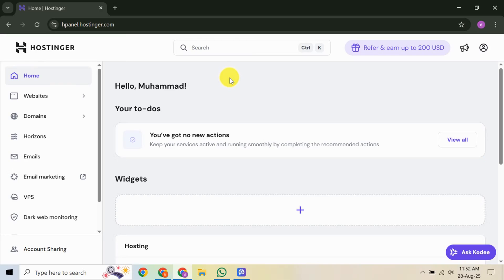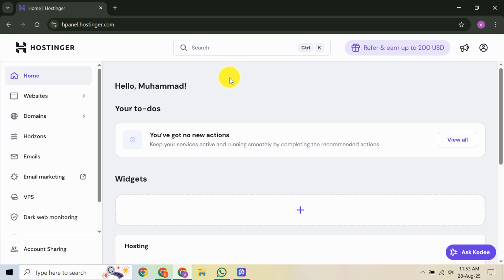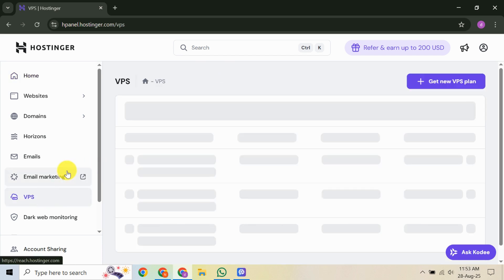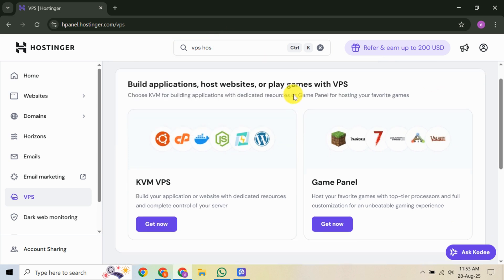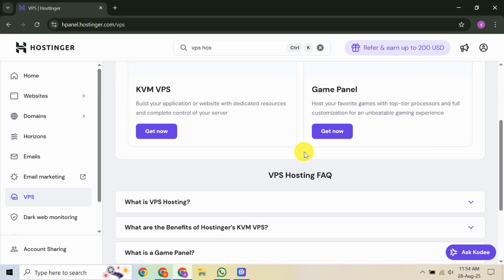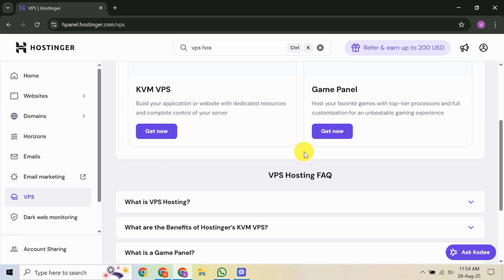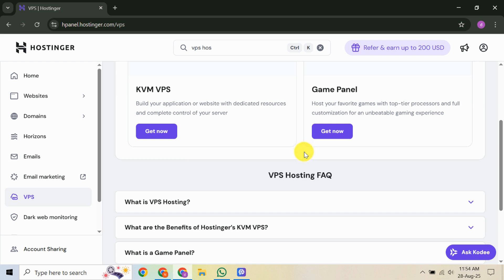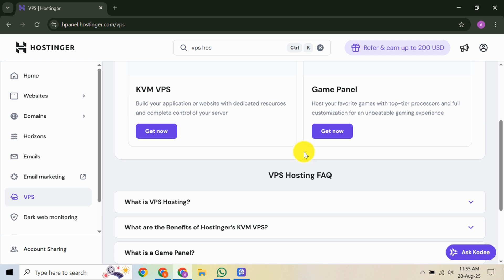How to Set Up VPS on Hostinger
Looking for How to Set Up VPS on Hostinger? In this video, we'll delve into the comprehensive process of setting up a Virtual Private Server (VPS) on Hostinger, empowering you with enhanced control and performance for your websites or applications. Whether you're a forward-thinking developer or a small business aiming for robust online presence, our step-by-step guide covers every crucial detail to seamlessly get your VPS up and running. Start by visiting Hostinger's website and confidently logging into your account. If you haven't signed up yet, quickly create an account to embark on this transformative journey. Navigate effortlessly to the "VPS Hosting" section via the top menu bar. Hostinger offers a diverse range of VPS plans, tailored to meet varied needs with different CPU power, RAM, and storage options. Carefully picking the right option transforms your experience, so hit "Add to Cart" once you've made your informed decision. Proceed to the checkout page, ensuring your payment details are seamless, and then revert to your account dashboard, a central hub for managing your services efficiently. Head to the main "Servers" section on the left sidebar and spot your active VPS seamlessly awaiting setup, highlighting where Hostinger shines. Delve into configurations by selecting "Settings," choosing from diverse Linux distributions like Ubuntu or CentOS, allowing customization to your proficiency level. Configuring a basic but strong root password is crucial, providing the foundation for managing your server securely. Subsequently, initiating your server leads to the satisfying moment of clicking "Power On," watching your VPS come to life as it prepares for secure command-line access through SSH. Utilize an SSH client, such as PuTTY for Windows or Terminal on Mac, to connect using your VPS's IP address and credentials. Finally, your VPS stands ready for operational excellence, be it installing a web server like Apache or hosting WordPress content. This guided approach ensures your Hostinger VPS setup translates into successful hosting, devising a strategy that aligns with the best practices for current VPS hosting trends. Enjoy your enhanced control and performance with Hostinger's VPS hosting!